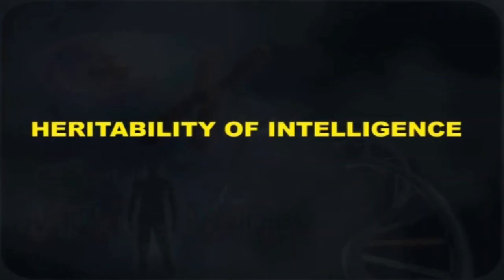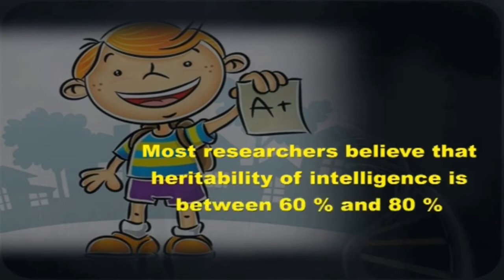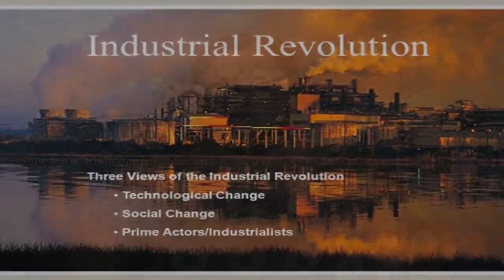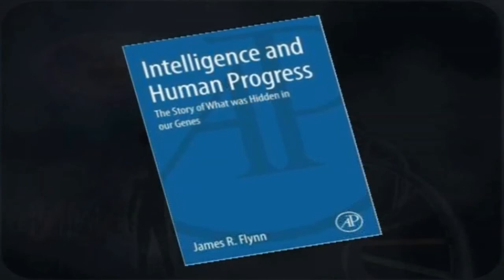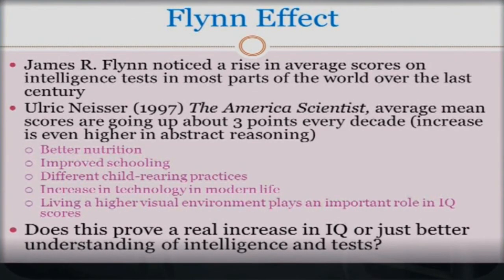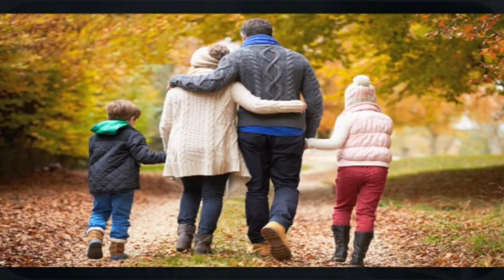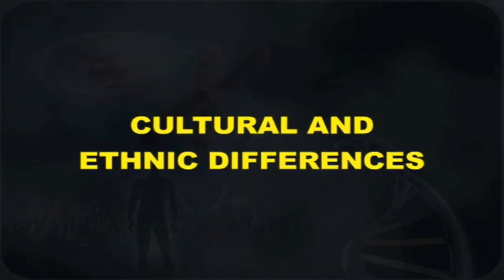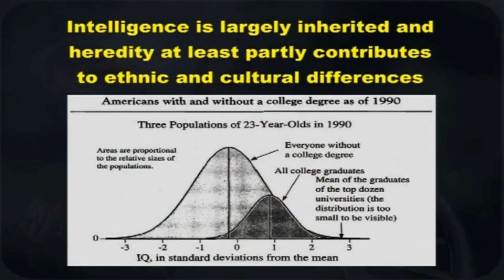Module 7 - Role of Heredity and Environment in Child Development : Study Support to Heredity Thoery